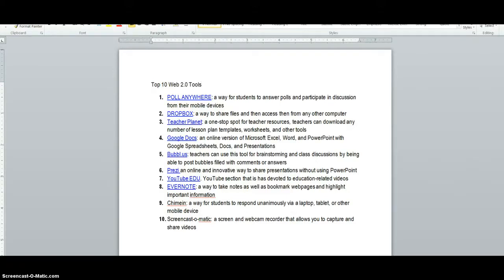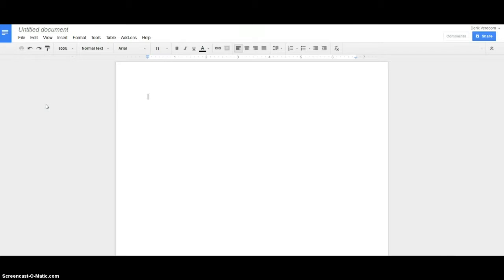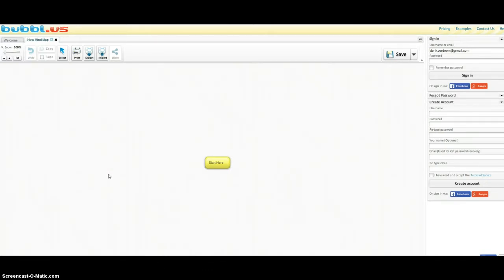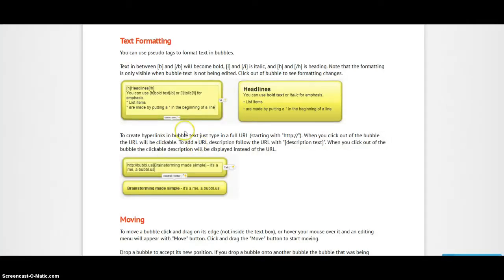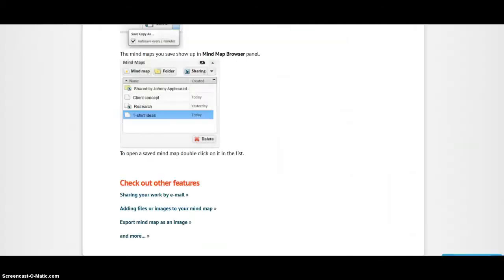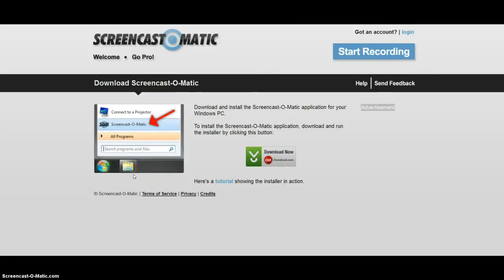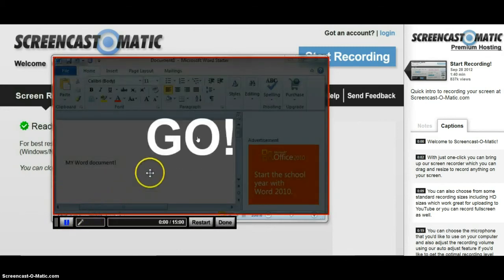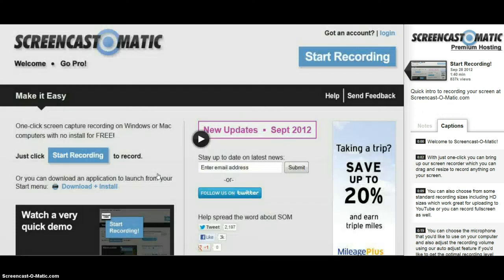Web 2.0 Tools